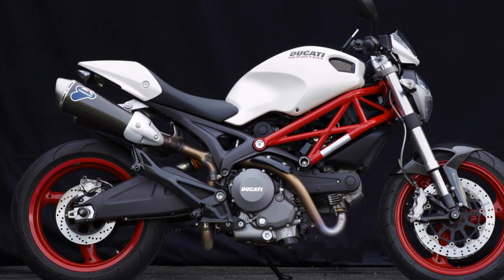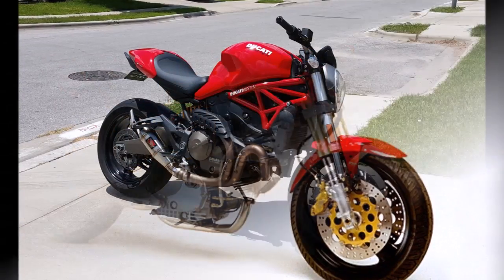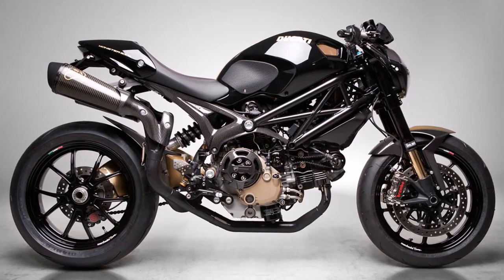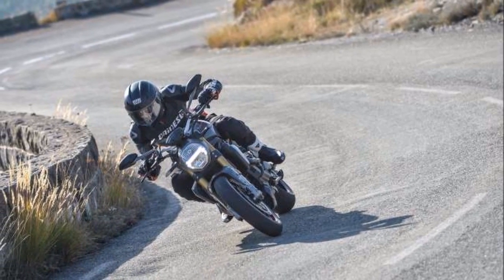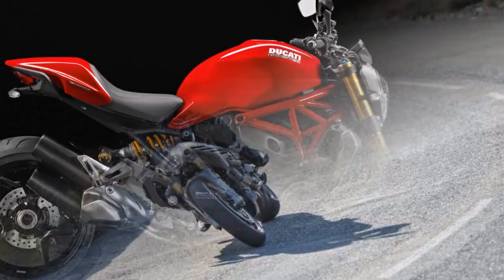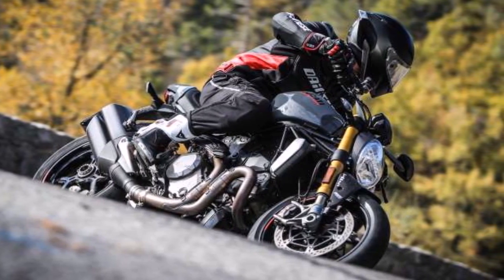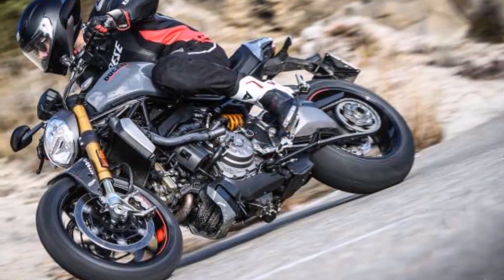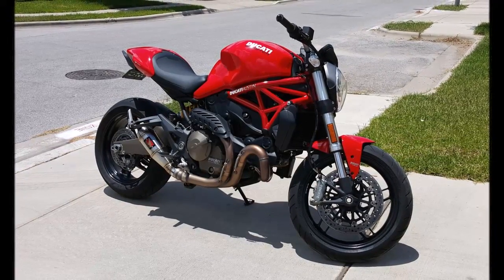The 2017 Ducati Monster Is All the Street Bike You Need—And None of What You Don't